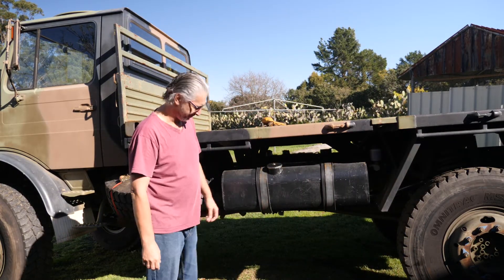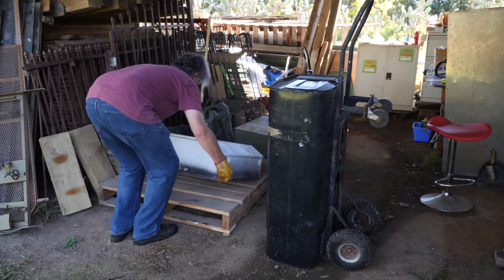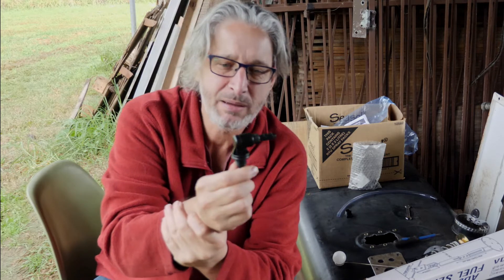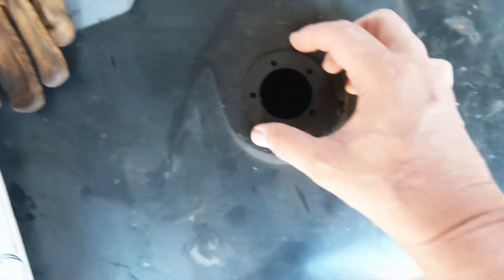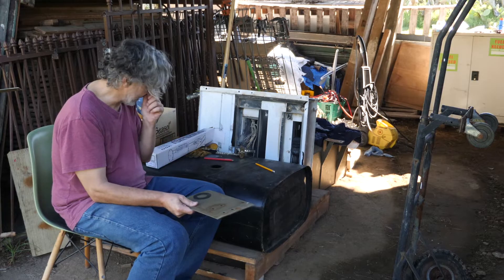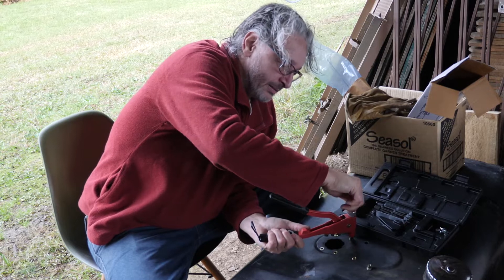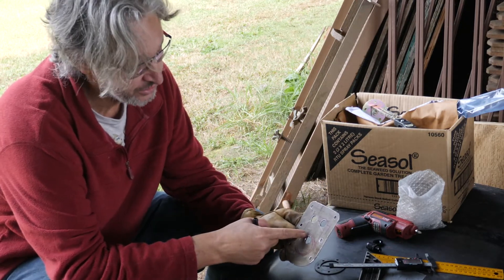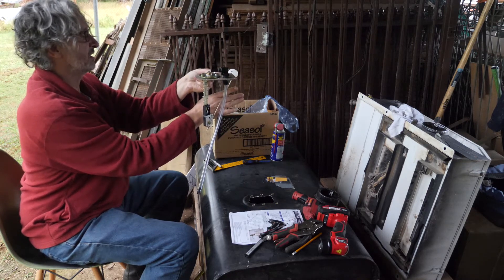Unimog fuel tank pickup installation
I do a very small job on my Unimog.
Or if you want to make a one-time contribution, please visit my wishlist on Amazon.